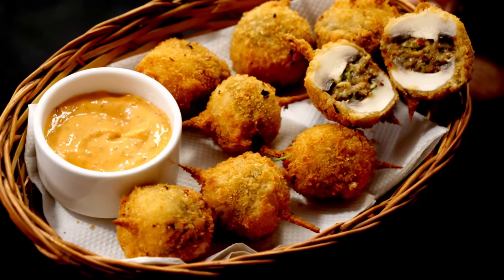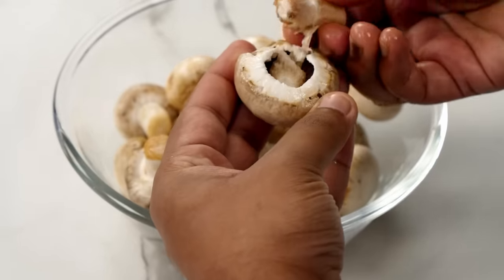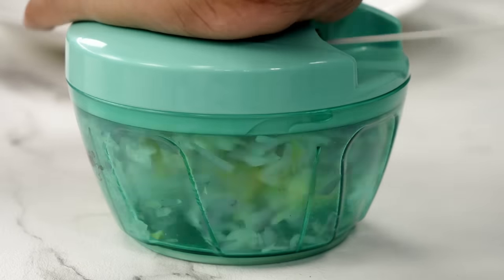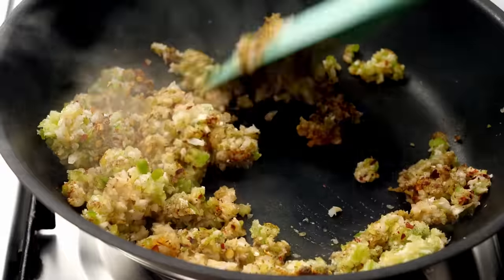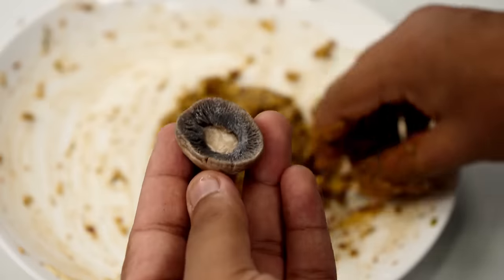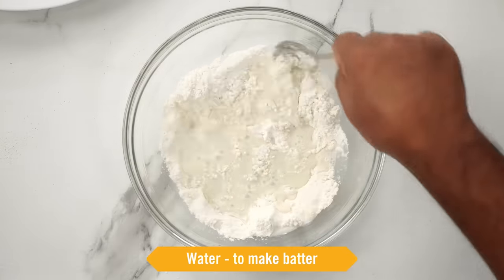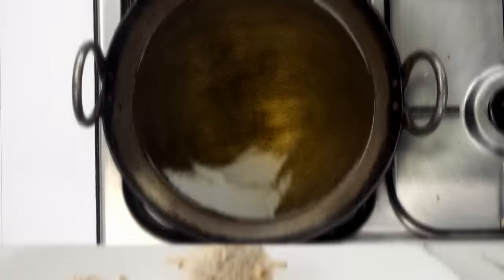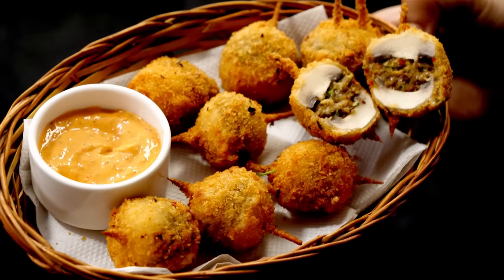Mushroom Duplex Recipe - Juicy & Crunchy Cafe Style Stuffed Mushrooms Starter - CookingShooking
Friends, today let's make MushroomDuplex Recipe which is a famous Cafe Style starter made with stuffed mushrooms - super crisp from out, juicy mushrooms in with a cheesy spicy stuffing!

Ingredients:
Mushroom - 300g / 20 pieces
Water - 3 cups + more to boil
Salt - 1 heaped tsp to clean mushroom

Stuffing:
Oil - 1 tbsp
Onion - 1
Garlic - 4-5
Ginger - 1 inch
Capsicum - 1/2 medium size
Mushroom Stalks - 10
Red Chili Flakes - 1/2 tsp
Cheese - 50g

For Crunchiness:
Maida & Corn Starch - 3 heaped spoons each
Salt - to taste
Water - to make a batter
Bread Crumbs - 1 cup (mixed with 1 tbsp chili flakes)